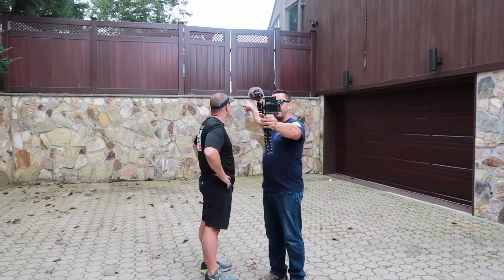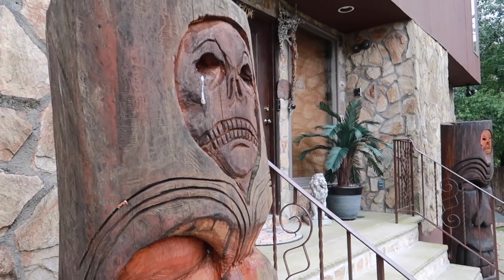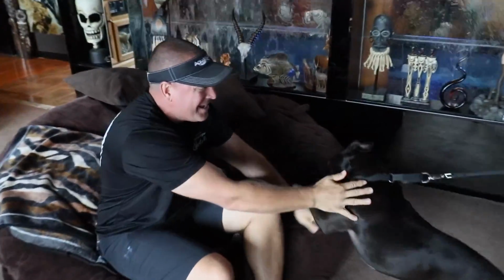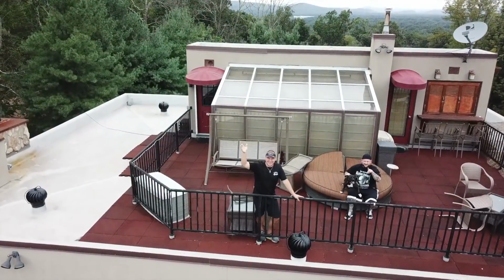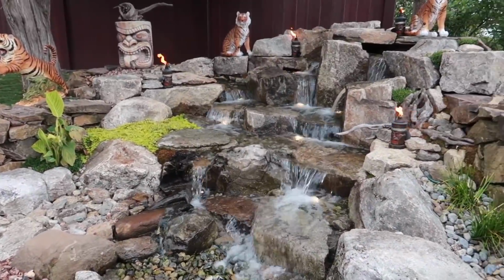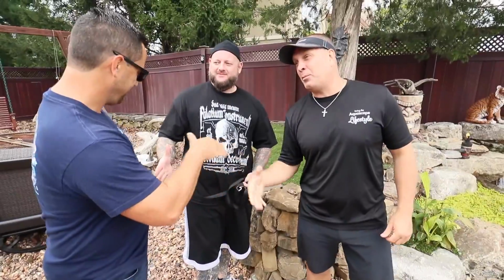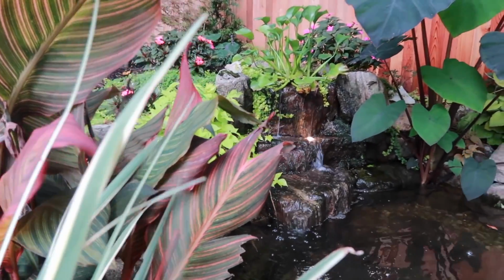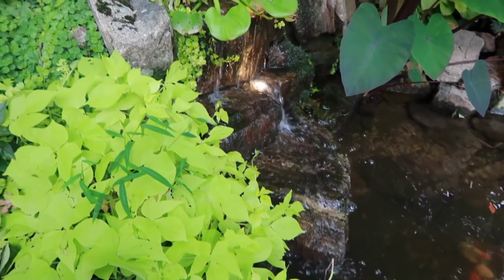WICKED WATER WALL for Eccentric Home Owner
I don't know which you're gonna remember most from today's vlog - the epic water wall or the unique decor of this Jersey home! You'll feel like you're at the Rain Forest Cafe.